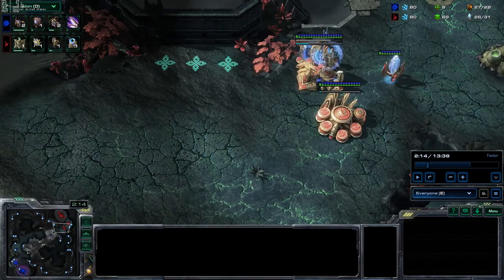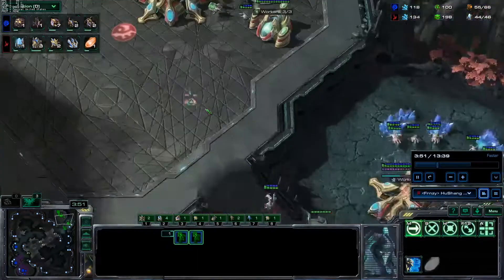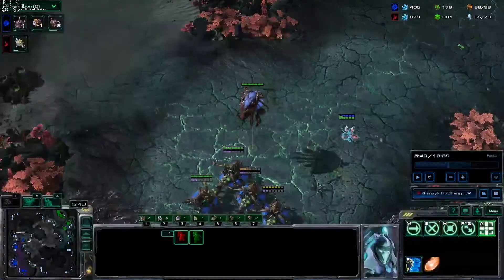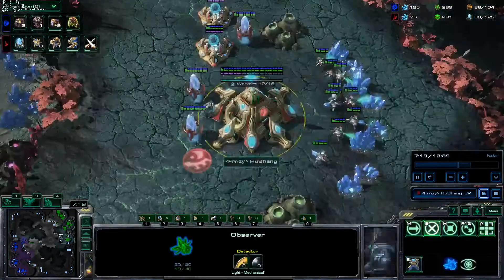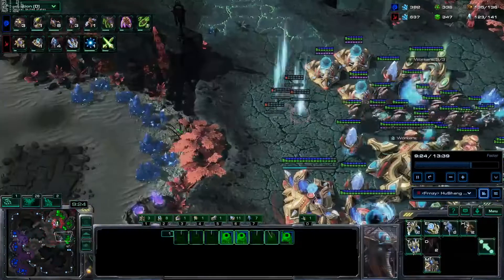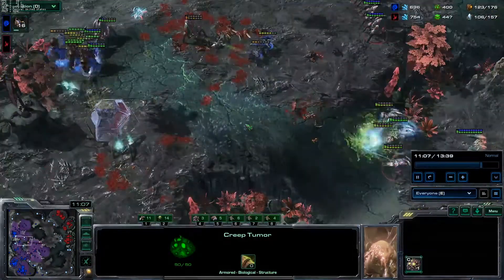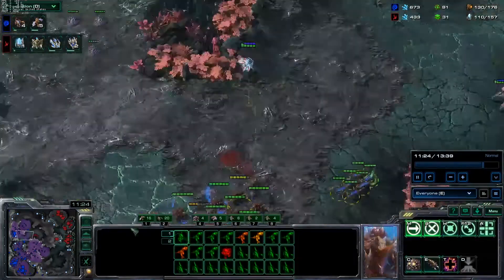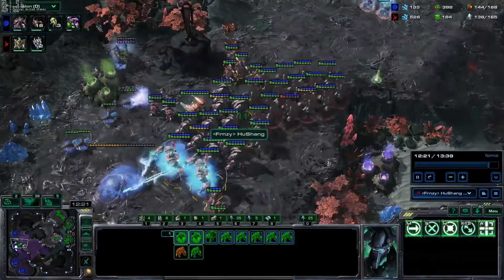Zest Glaives vs a PROGAMER?! I got OWNED... maybe ;)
In this Starcraft 2 guide we take a look at an example replay of the build we learned yesterday! I had a hard time finding a good opponent to show you guys an example but after dieing to cannon rushes many time, I found one: previous progamer golden. It turned into a pretty wild game that was a ton of fun to commentate :)

Interested in Starcraft lessons? I would love to help you improve and reach your goals. I've been coaching for several years and I have 5+ GM students and many many diamonds and masters. Feel free to message me and we can discuss my teaching style

Big thanks to everyone who contributes to and enjoys my Starcraft content!